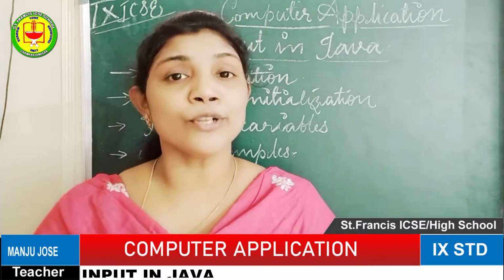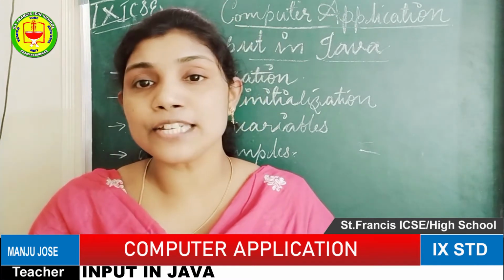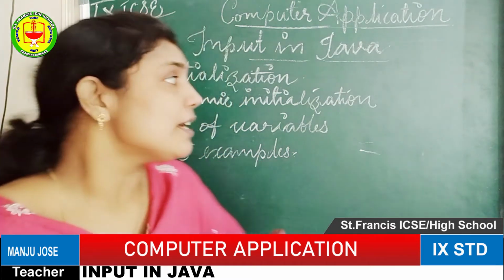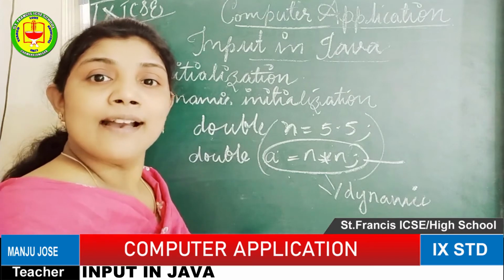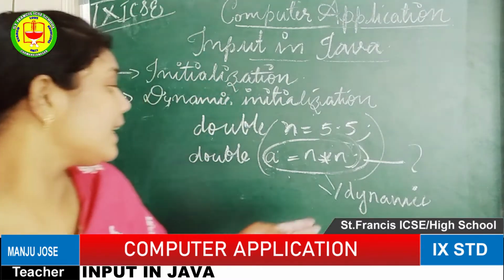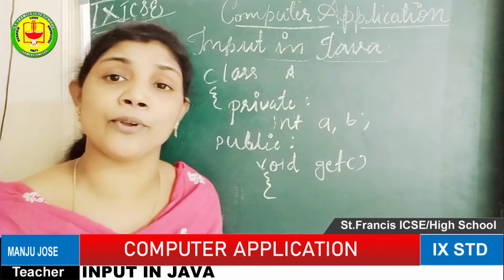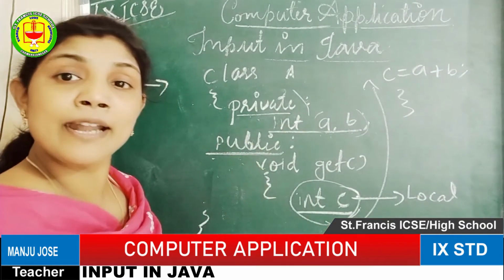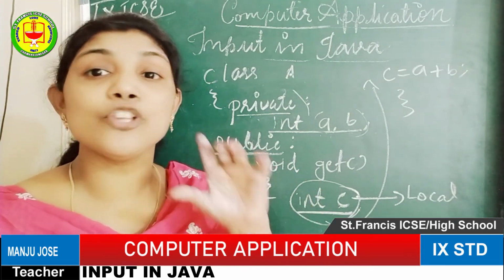COMPUTER APPLICATION IX STD CLASS 31